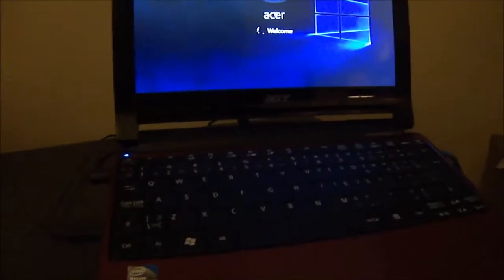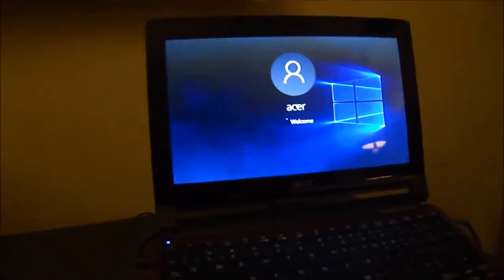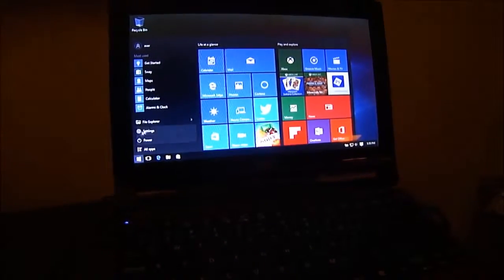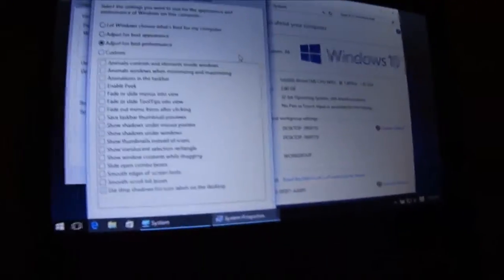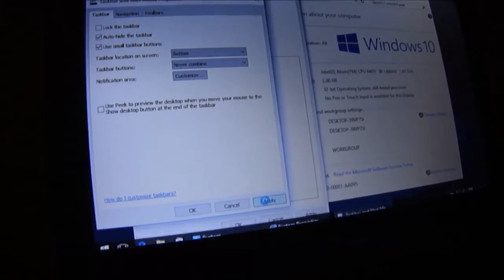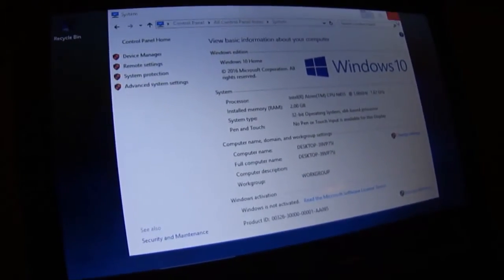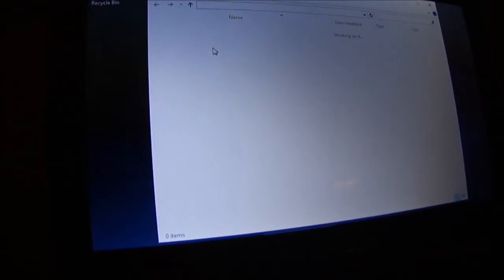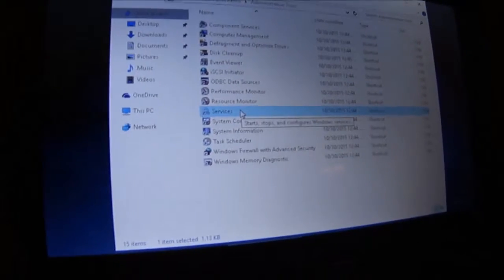Windows 10 on acer aspire one netbook..533